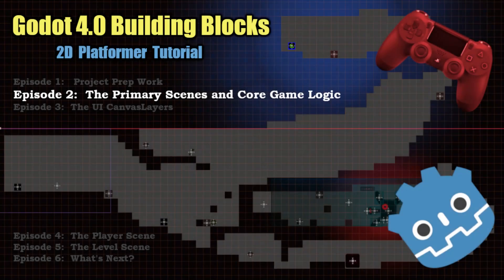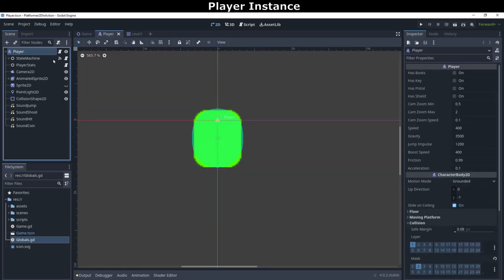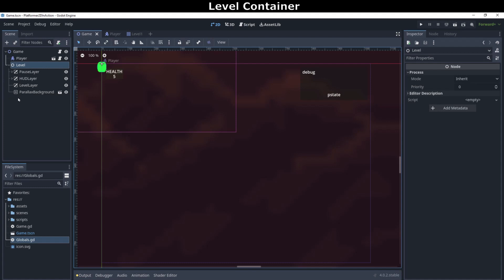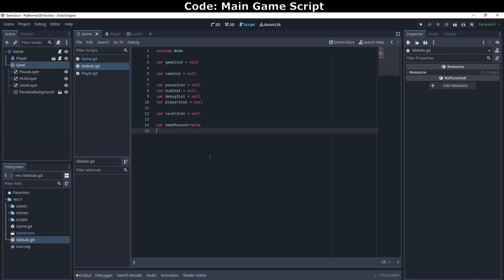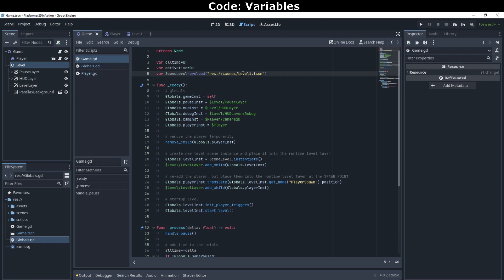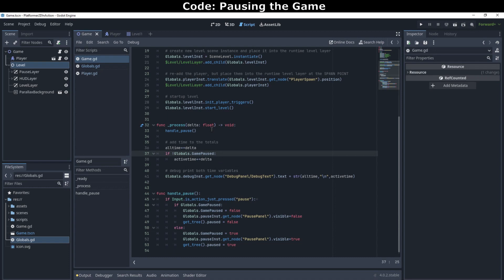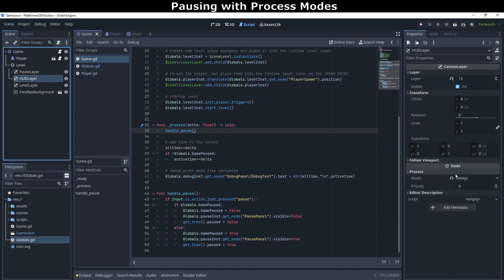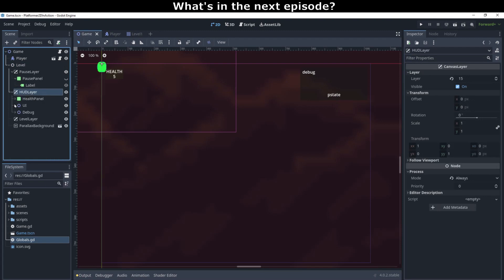Platformer Tut 2 - Main Game Scenes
Main Game Scenes and Core Logic

Episode 2 Chapters
00:00 Intro
00:25 Game Scene
00:50 Player Instance
01:32 Level Container
02:00 Globals
03:01 Game Script
04:37 Pausing the Game
06:22 What's next?

This project was originally written in Godot 3.5 but was recently migrated to use Godot 4 specifically for this series.  It uses the built-in GDScript language.